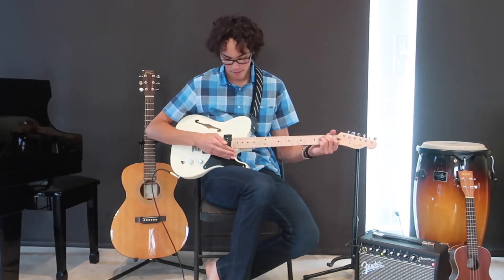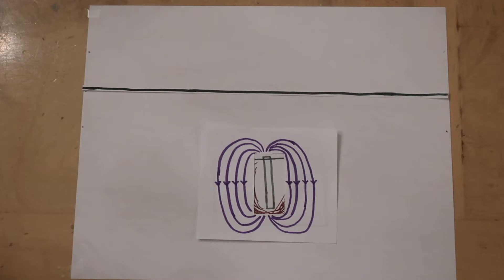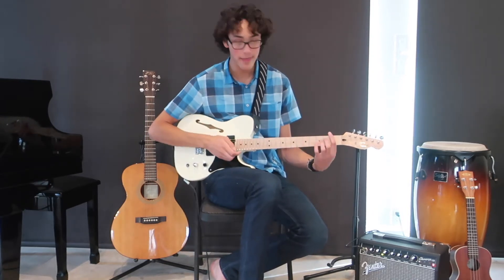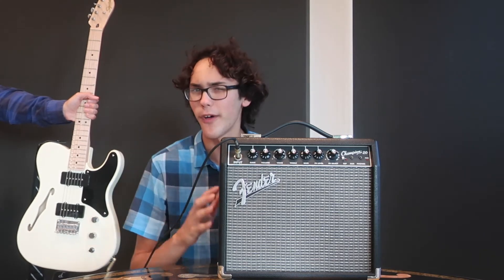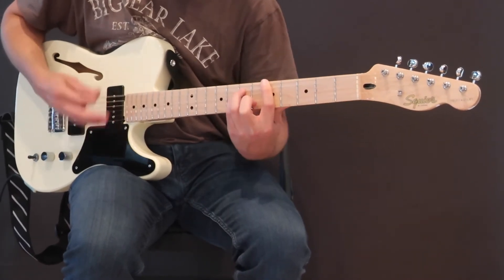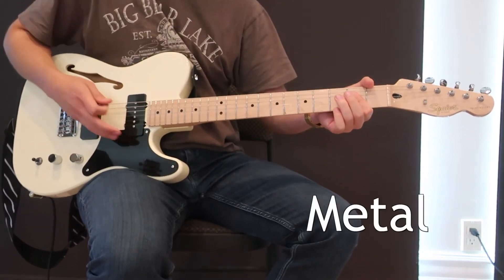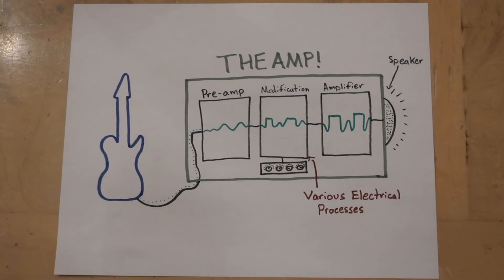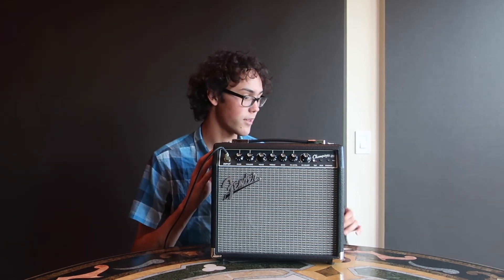How Does An Electric Guitar Work?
Have you ever wondered how the instrument that sparked the revolution of rock and roll actually works? This video explains how electric guitar pickups create an electric current, and how an amp modifies the sound to give each guitar and setting its own unique flair.

And thank you to the mystery guitar player for playing the guitar parts I couldn't.

Intro Riff: Johnny B. Goode- Chuck Berry (1958)
Other Riffs played throughout the video are original